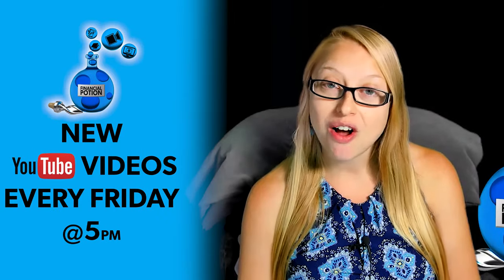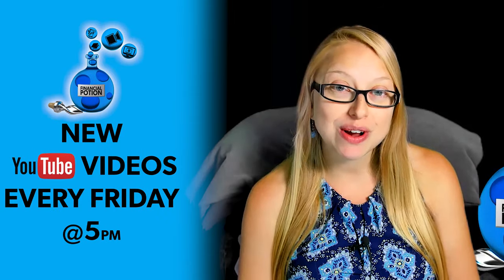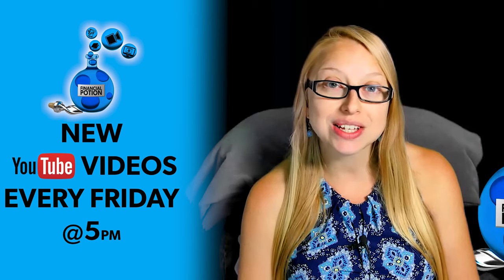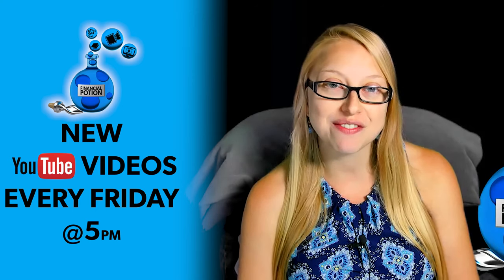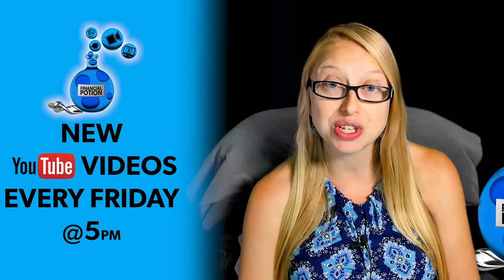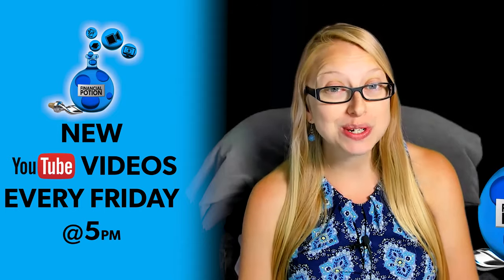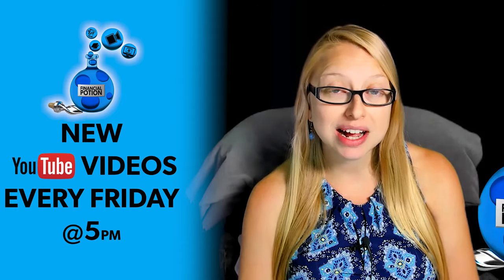What Are the Benefits to Having a YouTube Brand Channel for Your Business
Learn what are the benefits to having a YouTube brand channel for your business. Need assistance with your YouTube channel?

When you're working with a marketing team you really want to make sure your YouTube channel is listed as a brand channel. You are only able to add managers when your video is a brand channel.

To check and see if your channel is a brand channel, go to the upper right hand corner, click on your profile image and then click on "settings".

Once you're in your settings you should see "add or remove managers".

If you don't see a prompt to be able to add or remove managers, you may want to consider switching your channel to be a brand channel so you're able to do that and you don't have to share your login and password information.

Not only can sharing your login information be potentially dangerous, the two point verification can make it down right annoying when you're working with a team who may have different team members and different IP addresses trying to connect to your account.